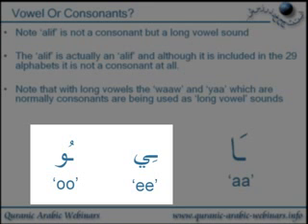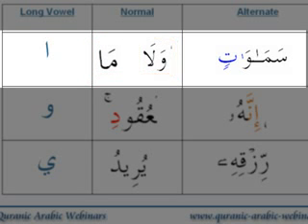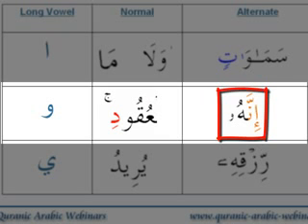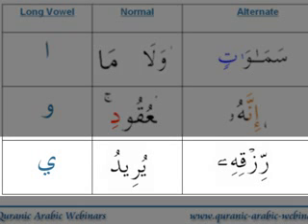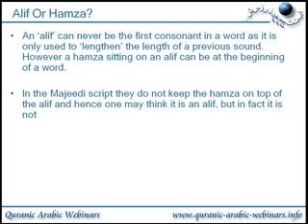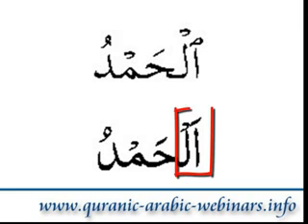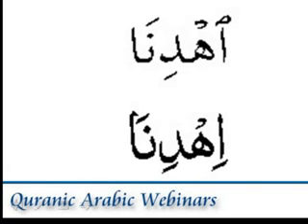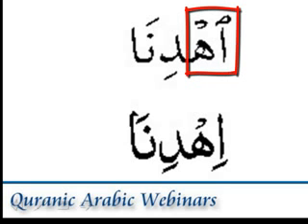QAW Adult Tajweed Lesson 39 (2/4) - Learn What Long Vowels Are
Learn what long vowels are and how they are formed. These are the fathah-alif, kasrah-yaa and dummah-waaw sounds. We will also look at the Majeedi script to make sure you do not confuse the alif and the hamza.